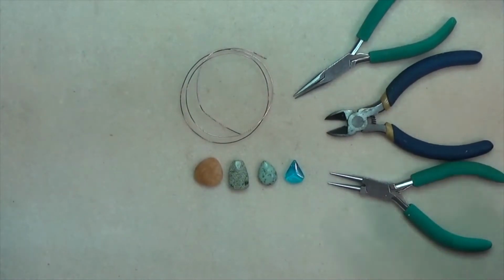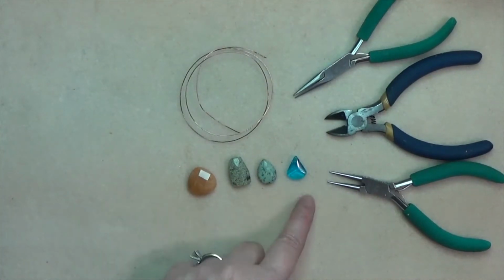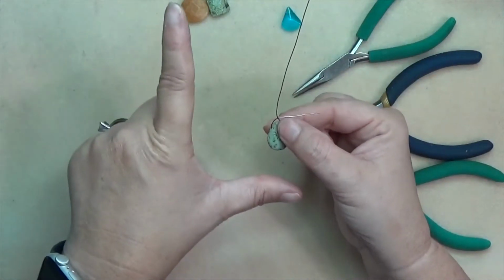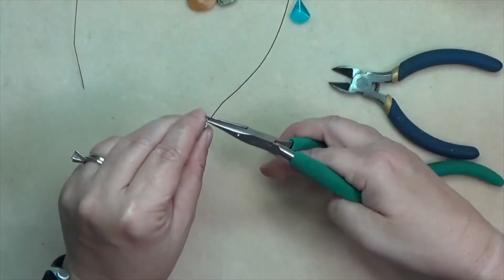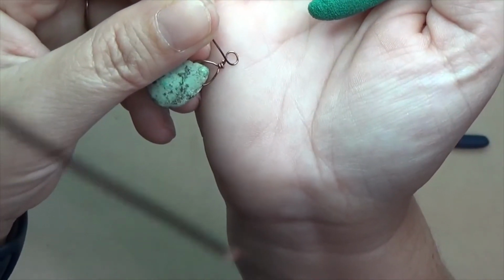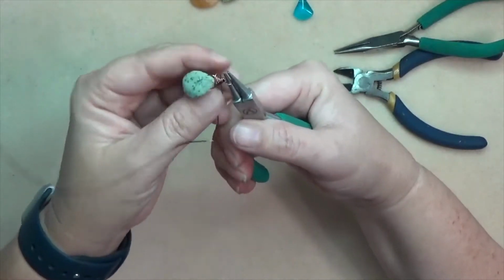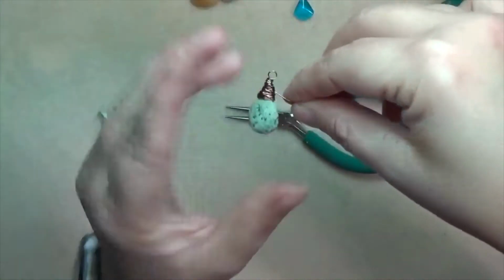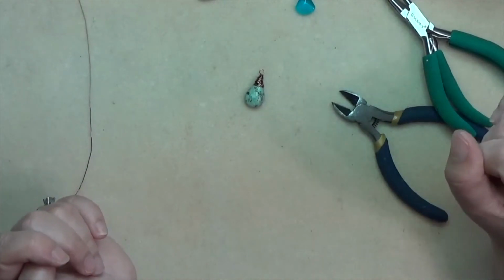How to Wire Wrap a Briolette Teardrop Bead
This is somewhat of a continuation of my Jewelry Making Basics series (playlist as I share how to wrap a briolette in the most simple manner using wire and essential jewelry-making pliers.

Materials*
Briolette (top-drilled teardrop bead)
Wire (largest gauge that will easily fit through the bead’s hole)
Jewelry pliers
Flush Cutters